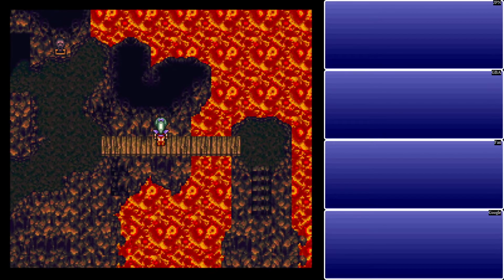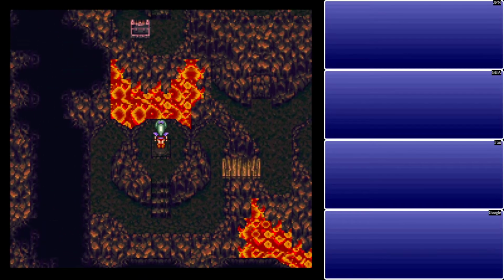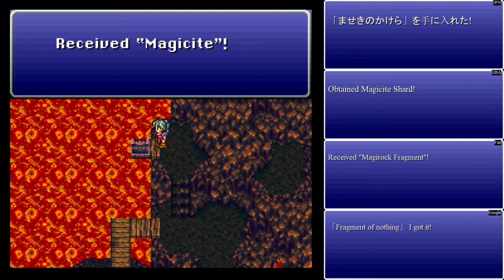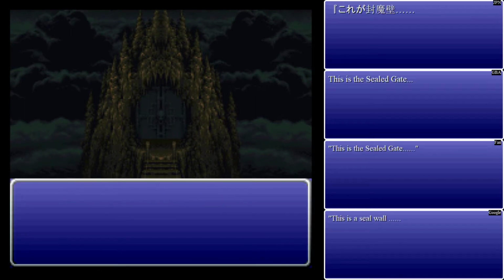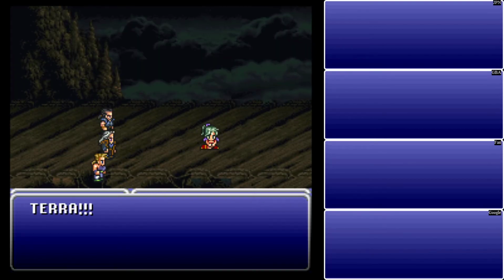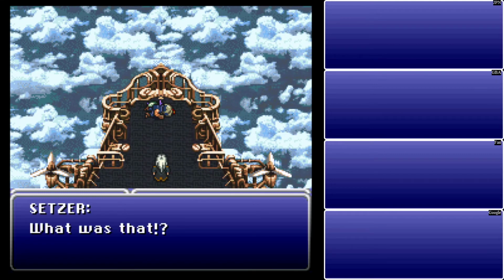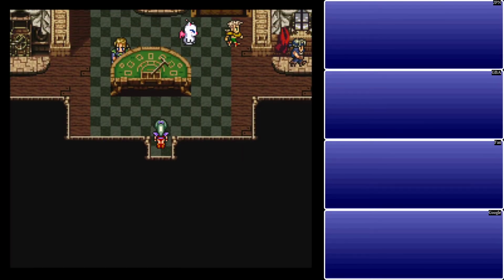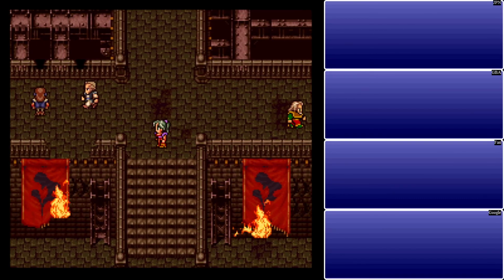Let's Play Final Fantasy VI - Part 35 - Metamorphosis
Welcome to Let's Play Final Fantasy VI! In this episode, we make it to the Sealed Gate! What will happen when we arrive? Can we get the espers's help? Can we finally defeat the empire?

Intro and Outro Design: EvilCronos13
Intro Music: Shadow's Theme – Final Fantasy VI – Nobuo Uematsu
Outro Music: Darangan – Donkey Kong Country 2 – From Within OCReMix
Channel Logo Design: Nathan 'Leko' from Gaming Wizards